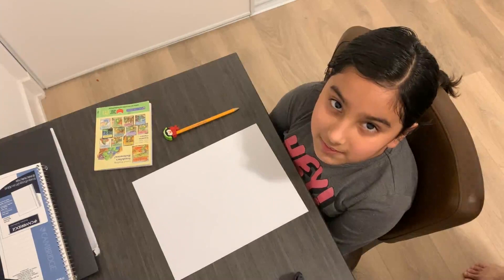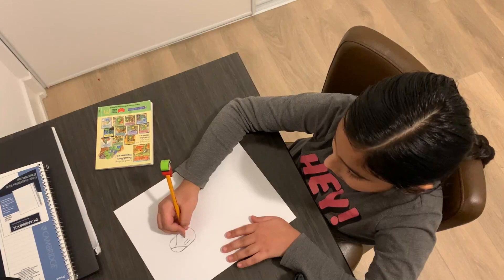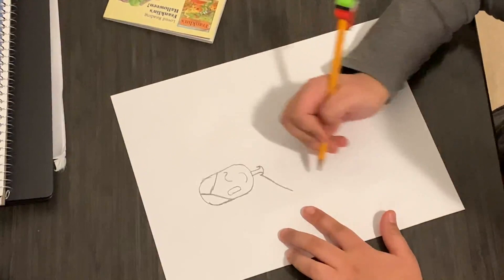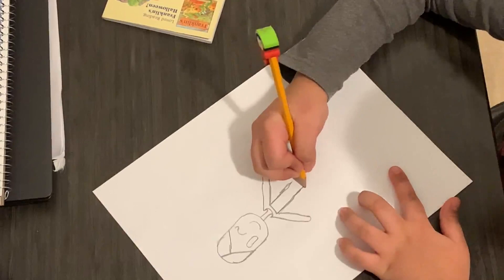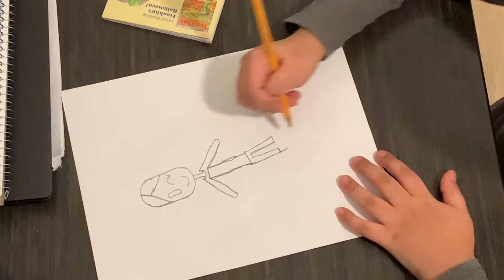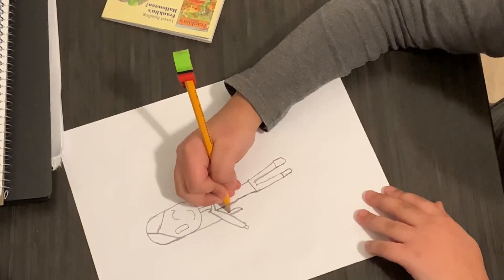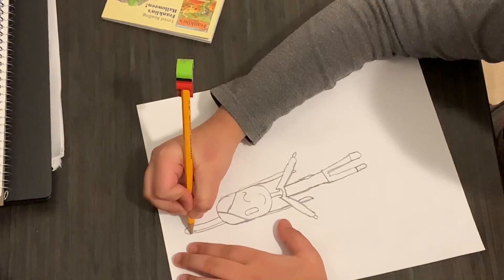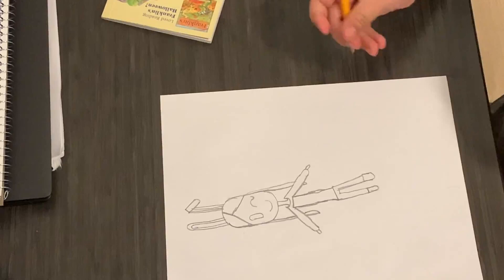Mayra Painting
Mayra Drawing a Girl